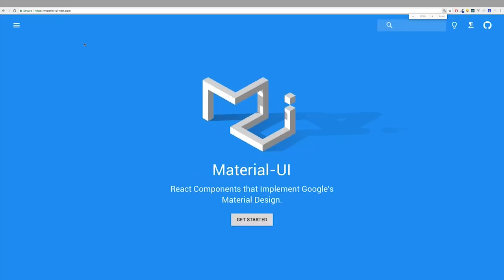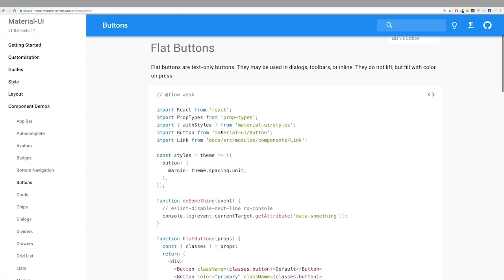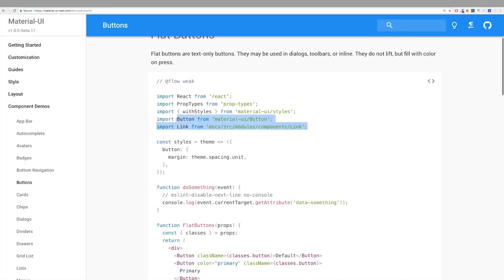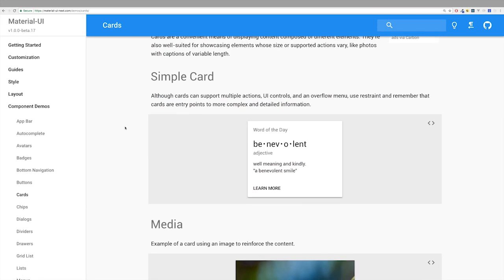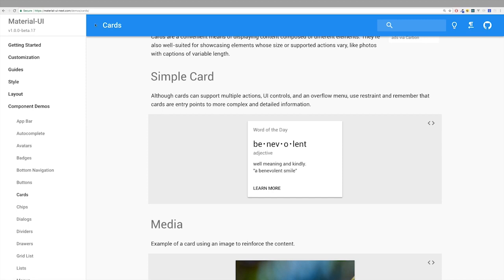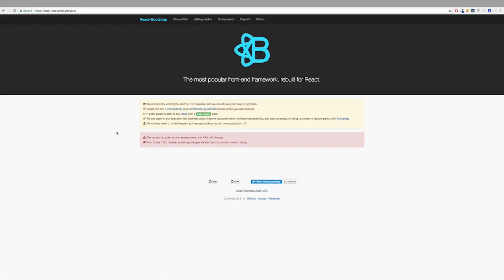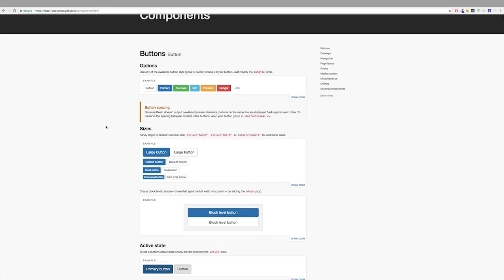next steps roundup 06 visiting material ui